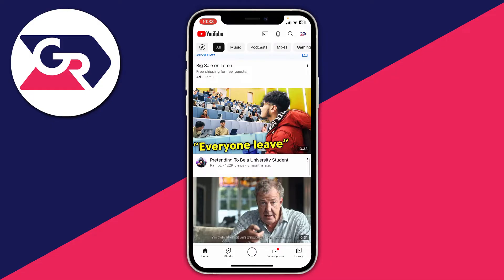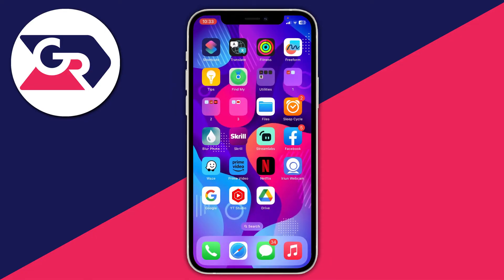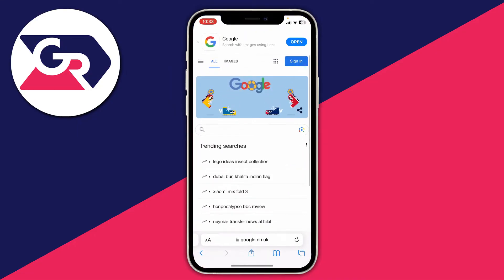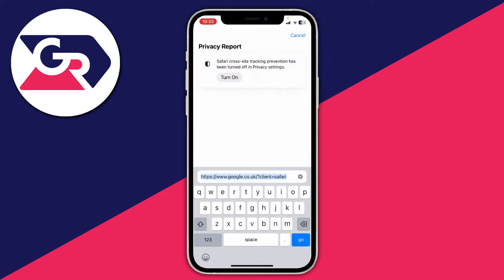How To Feature Channels On YouTube Mobile - iOS & Android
We show you how to feature other channels on youtube mobile - this includes iphones and androids as well!

GuideRealm